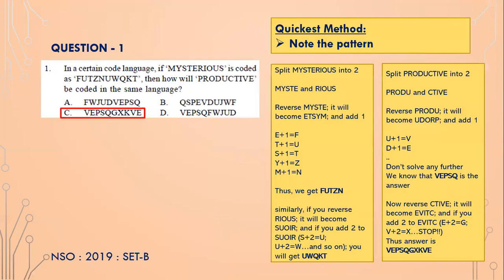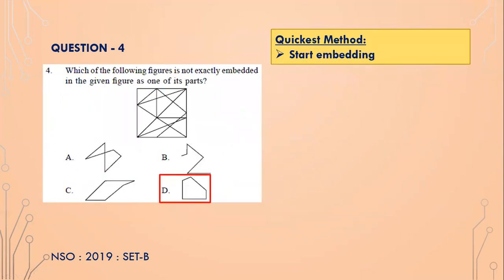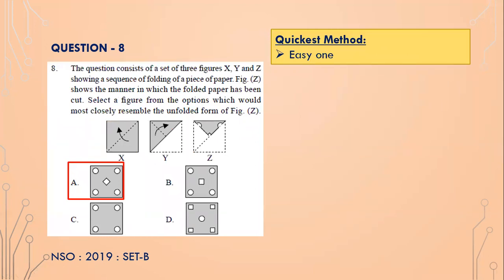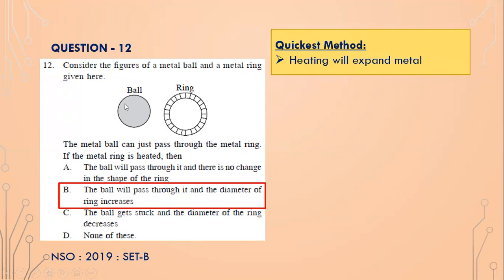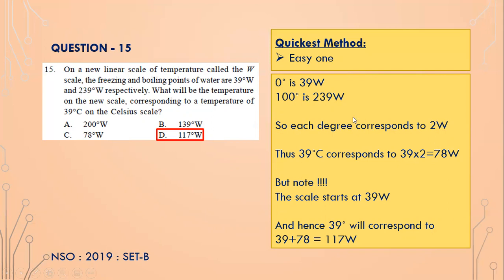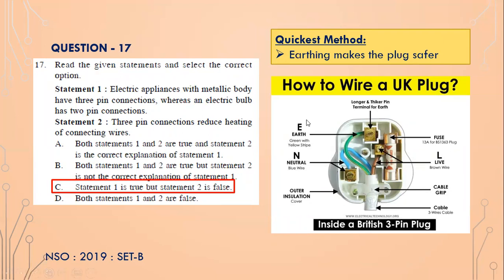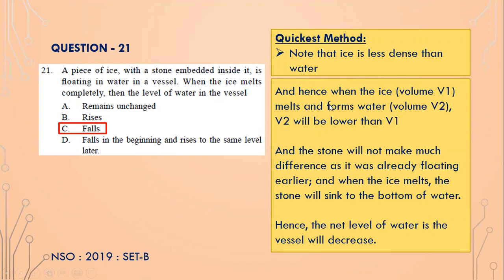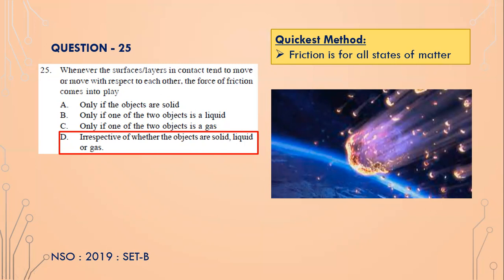Class-8 NSO: Year 2019 (Set-B): Questions 1 to 25 : Solved Exam paper with detailed explanation.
Hello Students,

In this channel, I will be solving past exam papers of Class-8 NSO.

In this video, I have solved the Class-8 NSO exam paper from the year 2019 (Set-B); questions 1 to 25.

Benefits of my course:
1. Each question has detailed answer with explanation.
2. I have explained science fundamentals and concepts and I have also included interesting facts and images.
3. This course will also help you in your Class-8 science school exam.

Deven